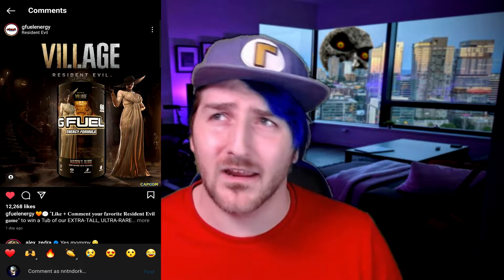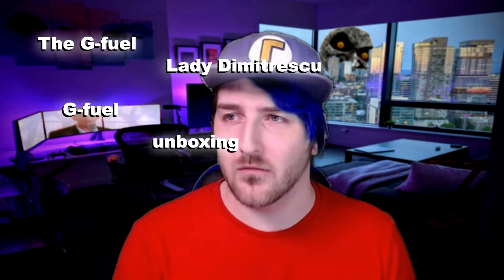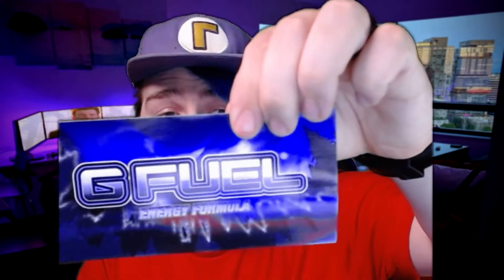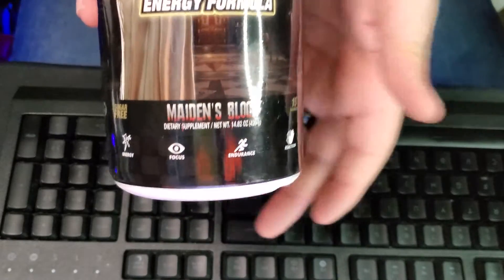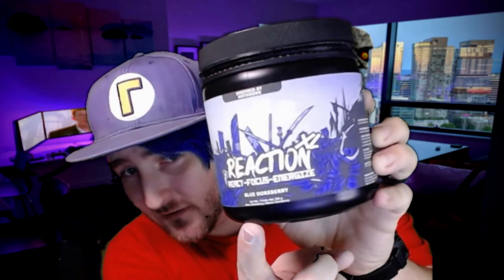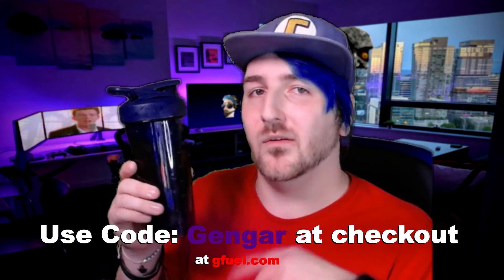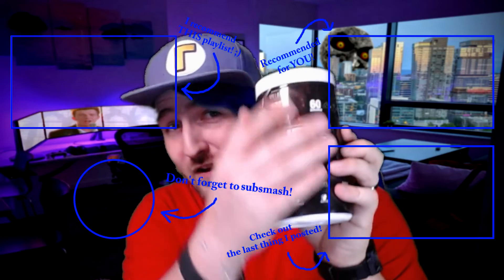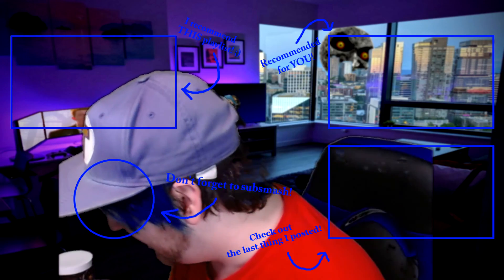Story time! I won a competition from @GFuelEnergy And how you can too! (Maiden's Blood Review)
Did you guys know I won a competition from Gfuel a while back?
I never win anything, so it was kinda cool how it all unfolded 😂

Apparently you just have to be like one of the last two people to comment before the competition is over LMAO!

But in all seriousness, thanks a bunch and shout out to G Fuel and their awesome competitions!
I just happened to be in the wrong place at the right time!
Hopefully I'll be able to get a sponsorship from them someday.
Also, if you happen to purchase any G Fuel products from their website, try using code Gengar, as it helps out one of my favorite content creators!

Background Music in order:
• Chonkers - Streambeats (Harris heller)
• Rehersal - Streambeats (Harris heller)
• Stopgap - Streambeats (Harris heller)
• Toodle Loo - Streambeats (Harris heller)

MY GEAR
NIKON D3200 Camera
Blue Yeti Mic
Blue yeti boom arm
Elgato Capture card
Elgato Key light
Elgato Green screen
Elgato Stream deck
RODE Lav Mic
Zelda gaming headphones
Logitech Webcam